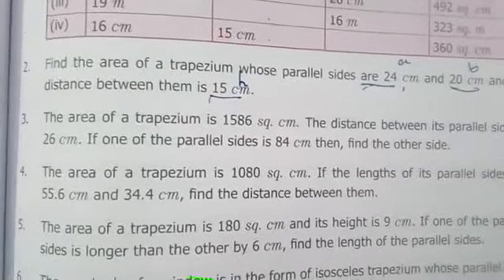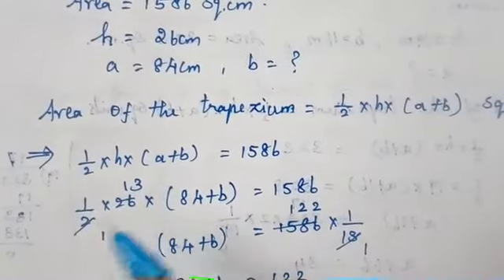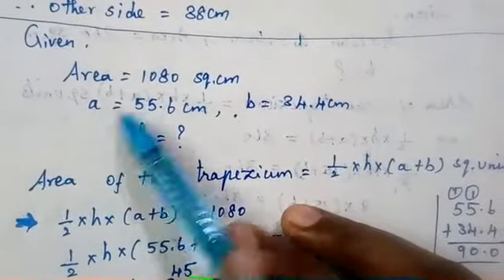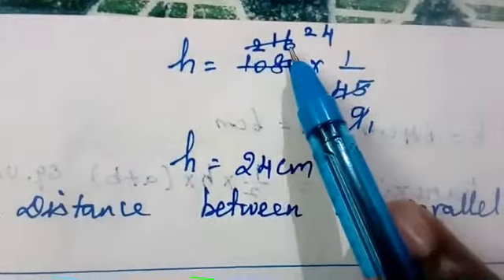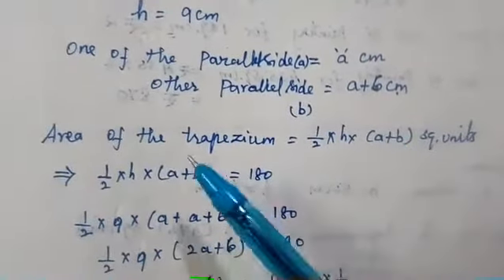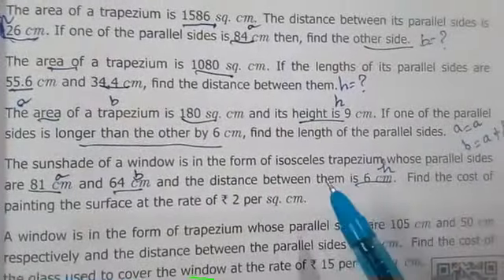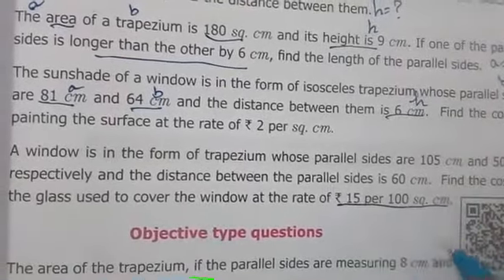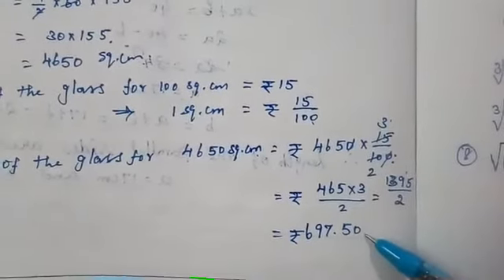7 th maths (Exercise 2.3- 3 to 7)